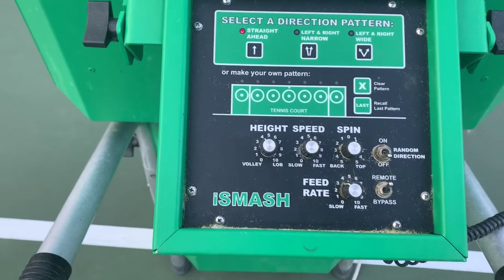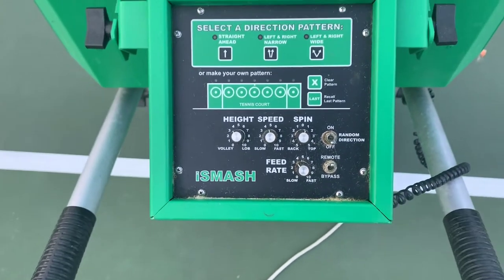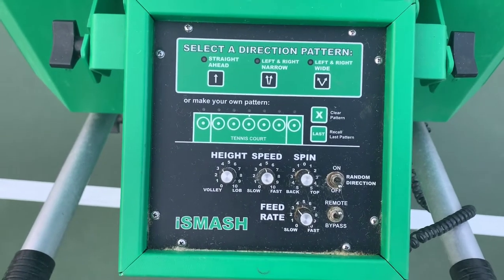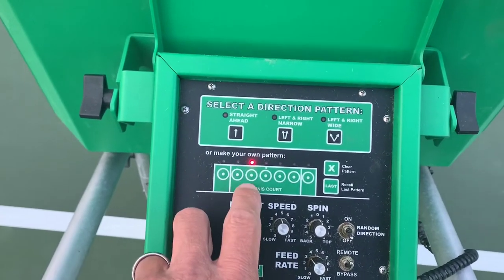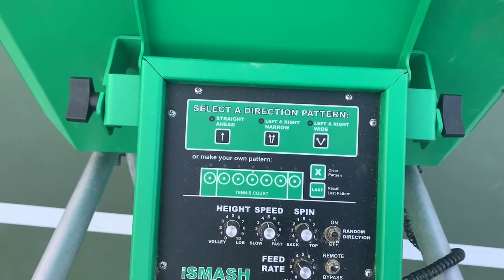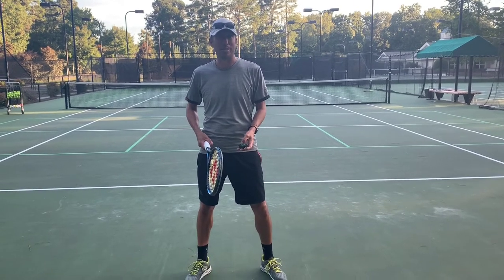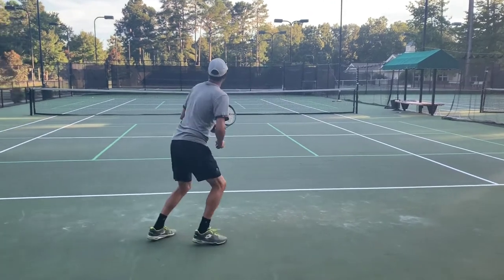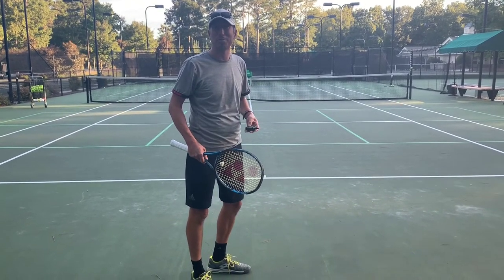The Steffi Graf Ball Machine Drill